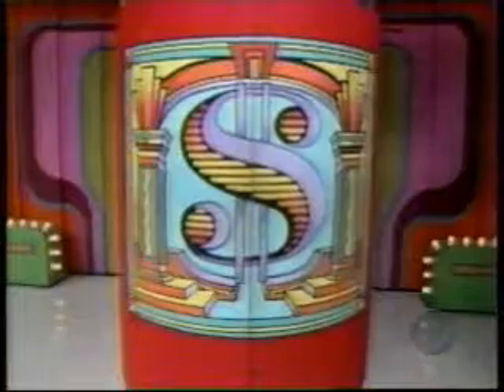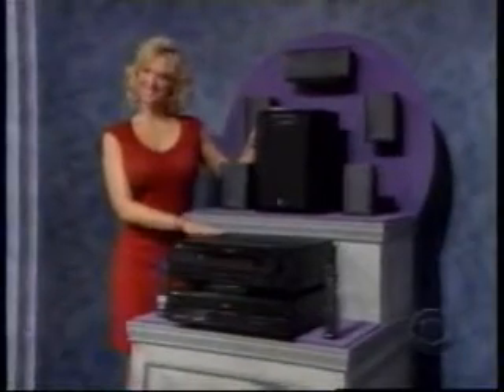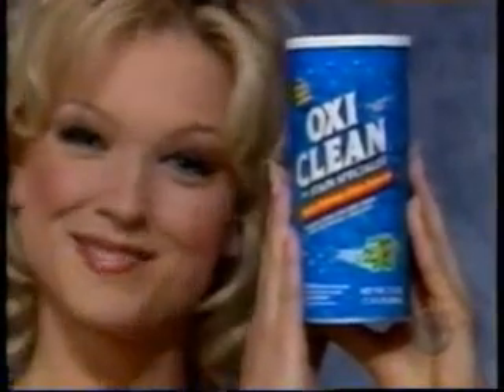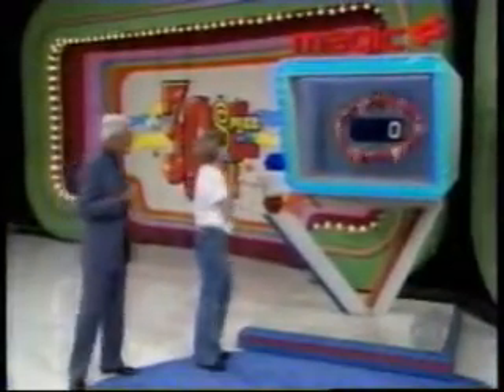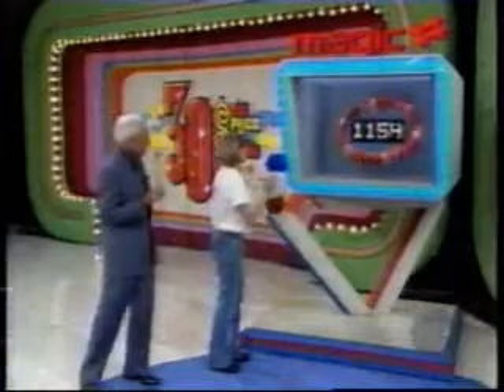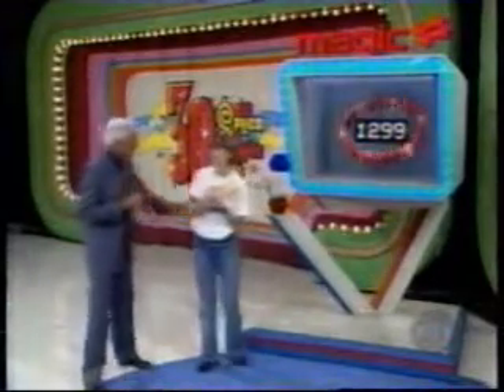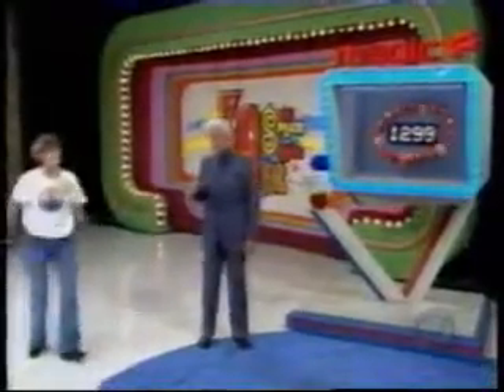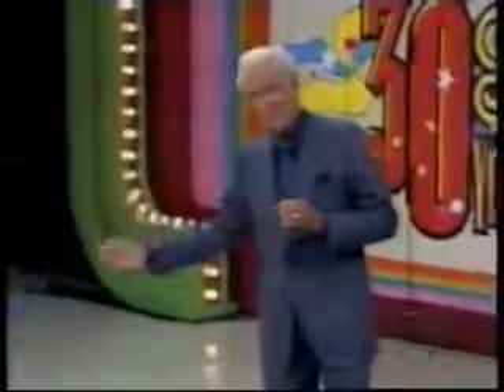The Price is Right | 12/14/01, pt. 2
From December 14, 2001: The second and third pricing games.